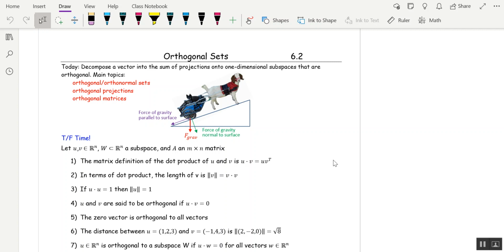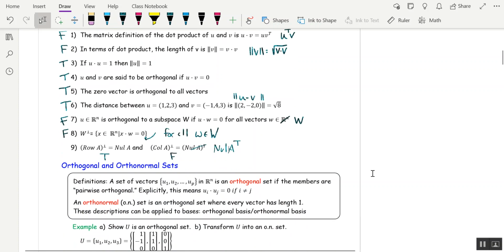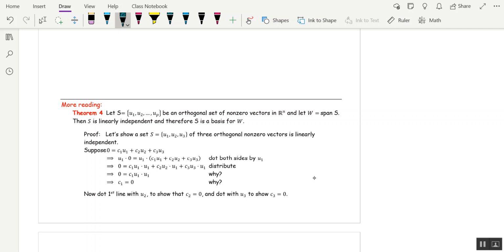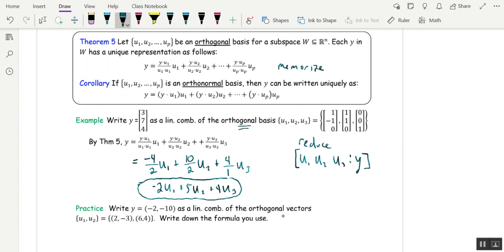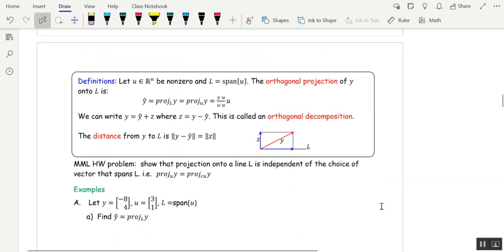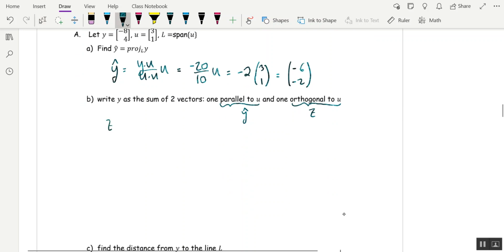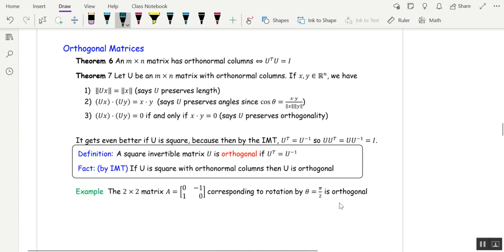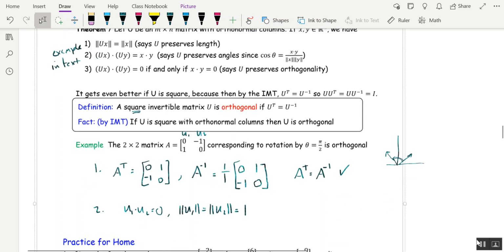Math 3A Section 6.2